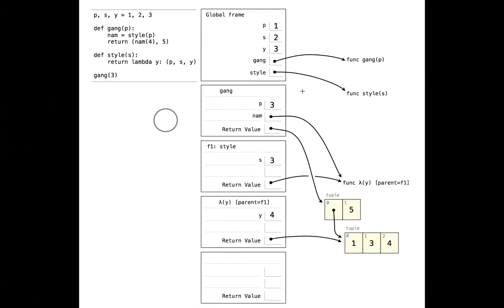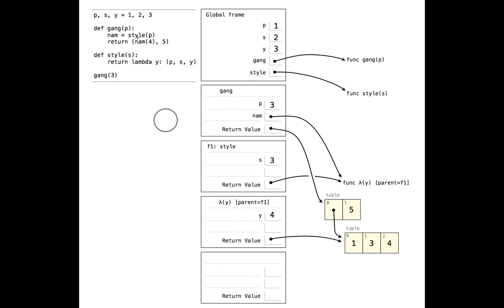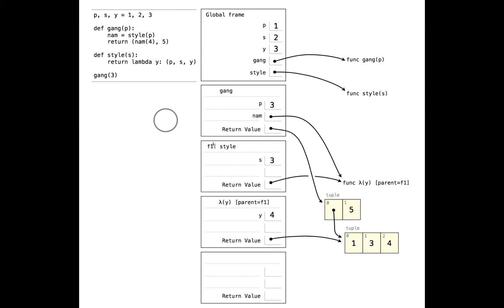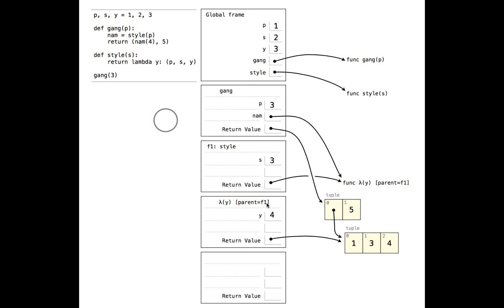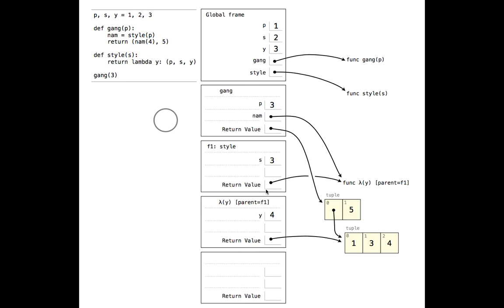FL2012 Q2 BY Kathryn and Demi